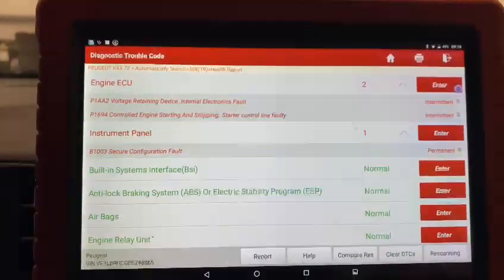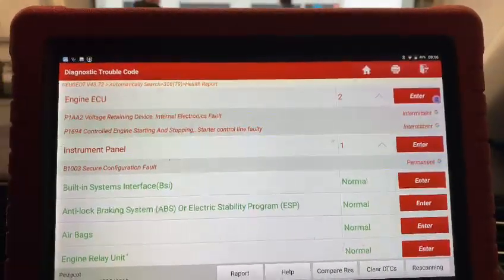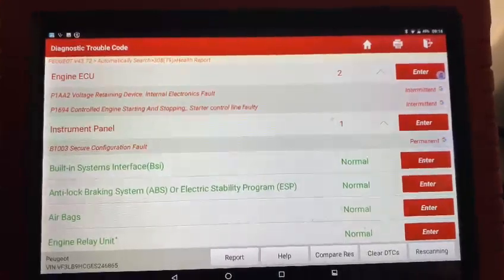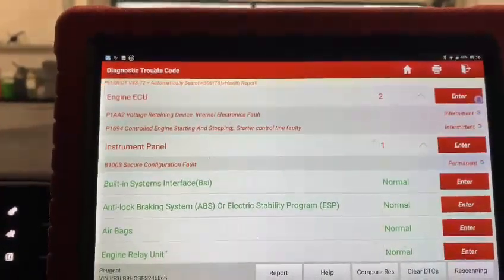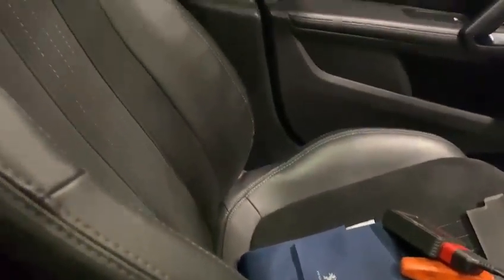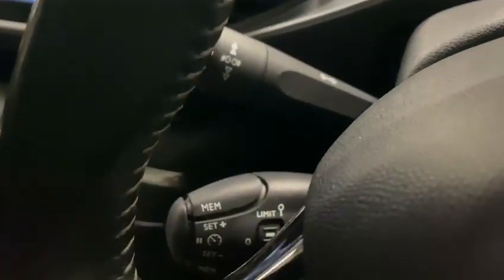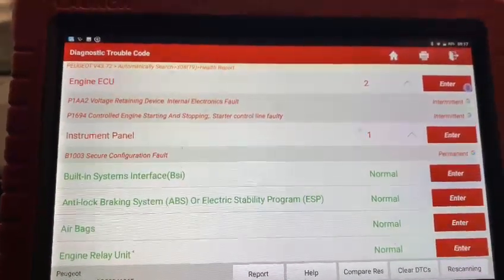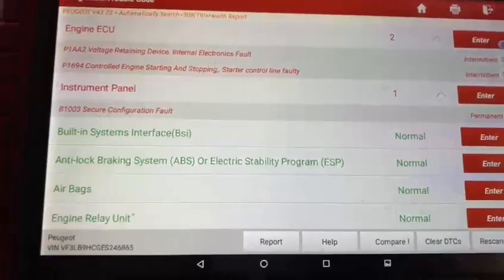Peugoet 308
Diagnostic Check